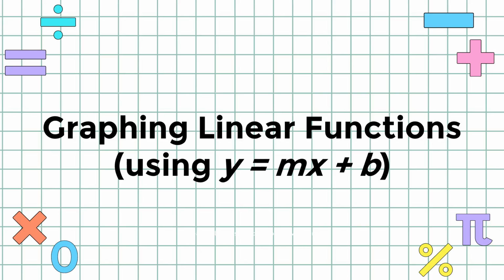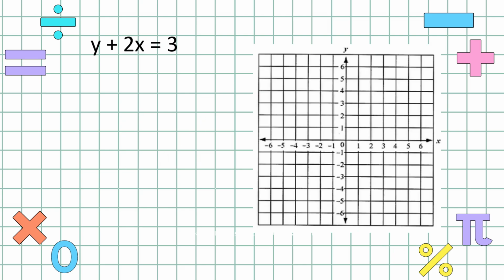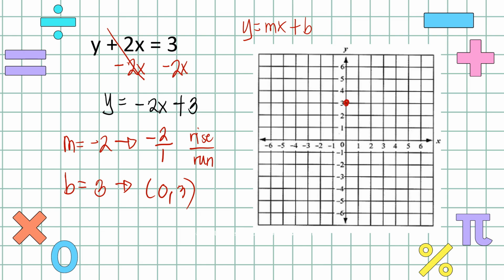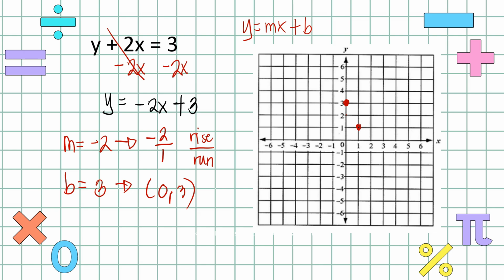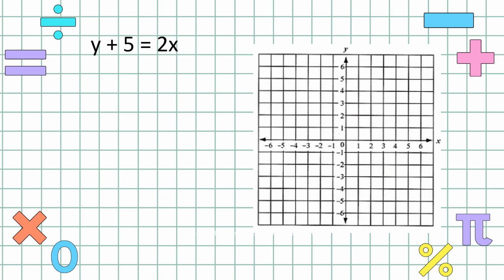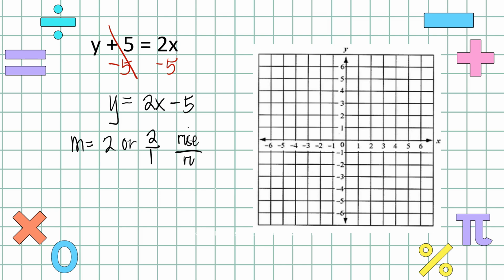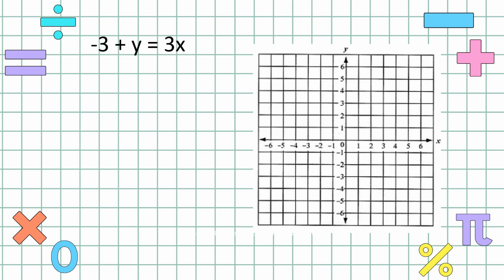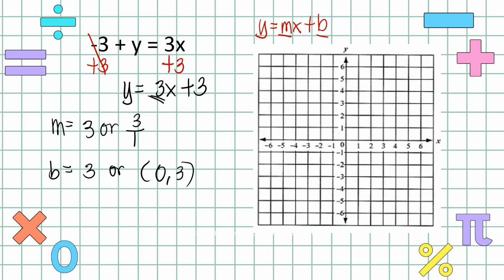Graphing Linear Functions Using y=mx+b | Simple Examples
Welcome to our math tutorial! In this video, we'll guide you through the process of graphing linear functions using the slope-intercept form
y=mx+b. Understanding how to graph linear equations is a fundamental skill in algebra that helps visualize the relationship between variables. Join us as we break down the steps to make this process clear and easy to follow.